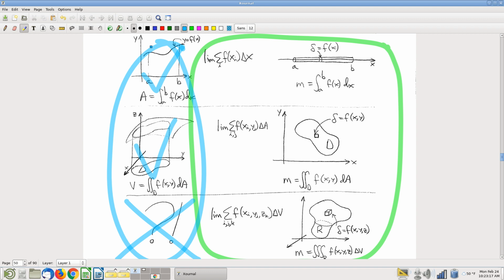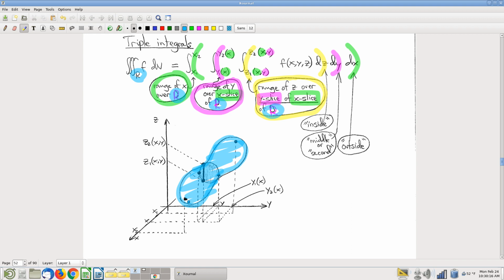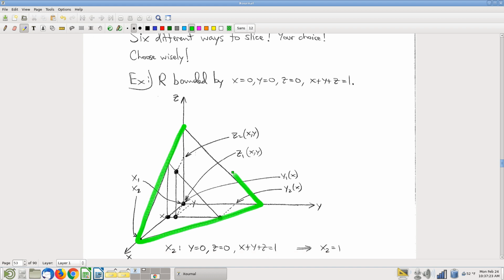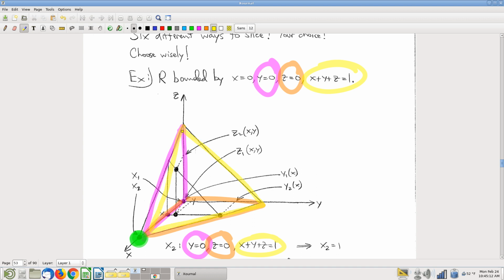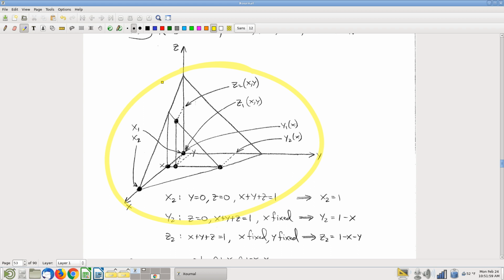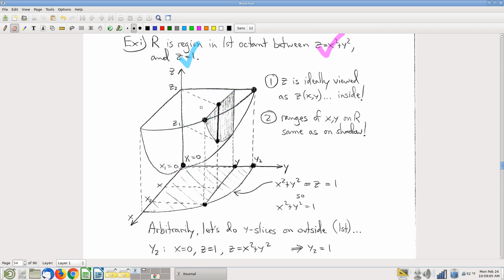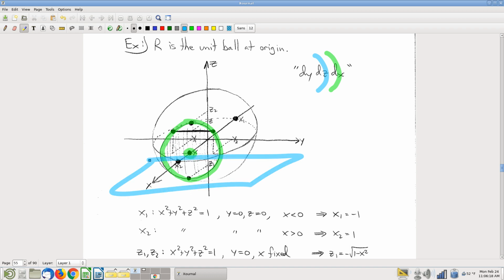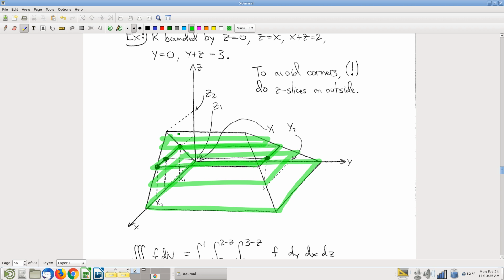Math 212, 2020 Spring, 02-24